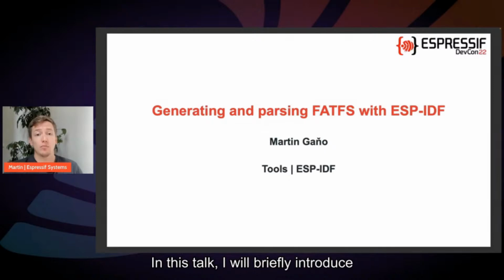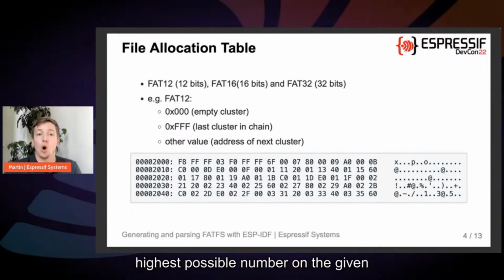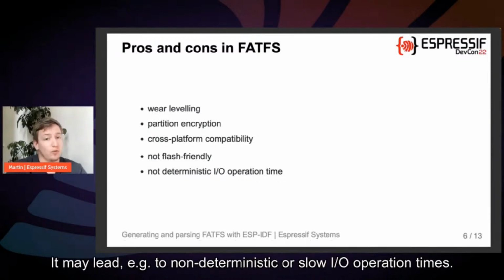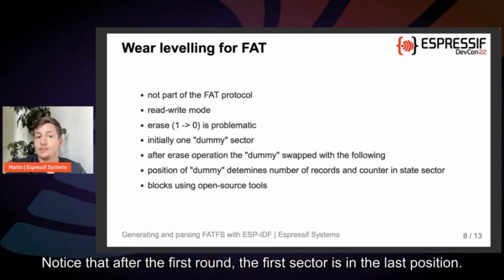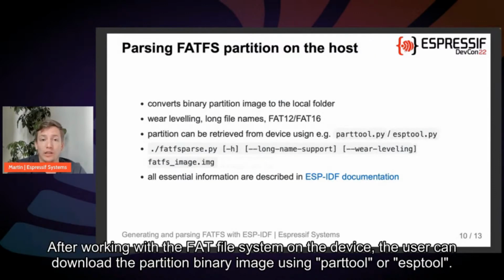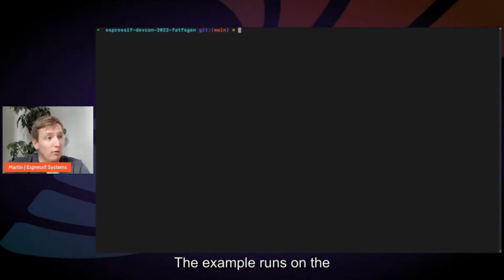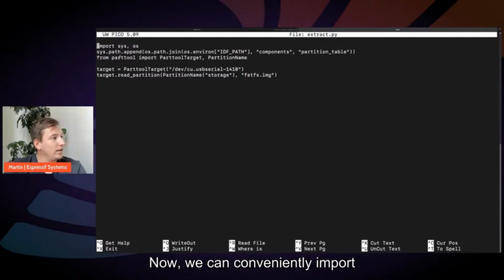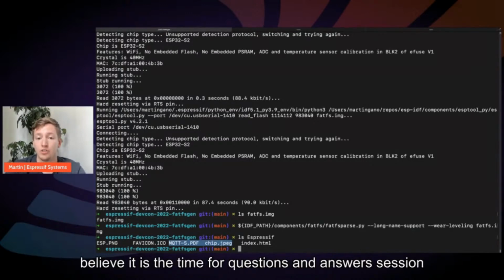Generating and Parsing FATFS images with ESP-IDF, Day2, Espressif Developer Conference'22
Speaker: Martin Gano